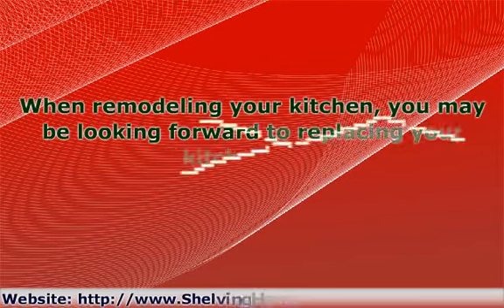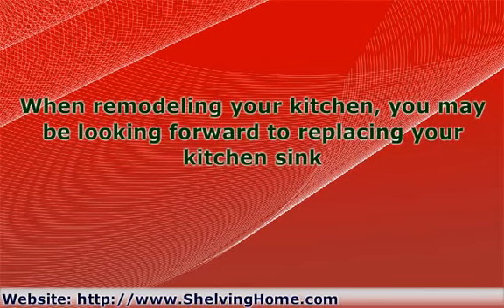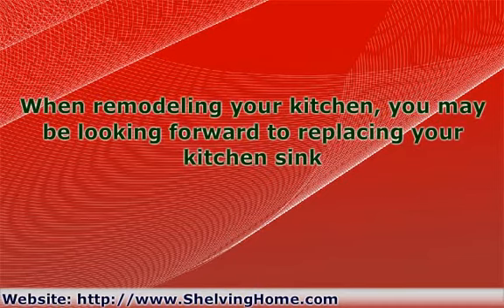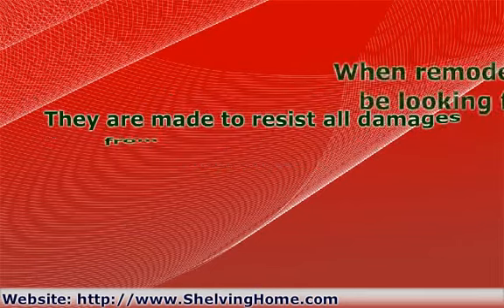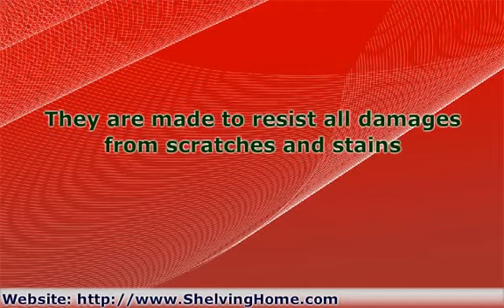The Beauty Of Granite Kitchen Sinks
You can really make your kitchen dazzle with the right sink.  However, before going out and purchasing a sink, there are some things you need to think about.